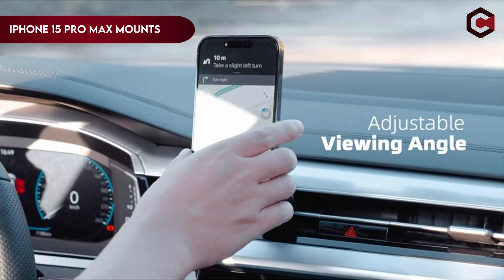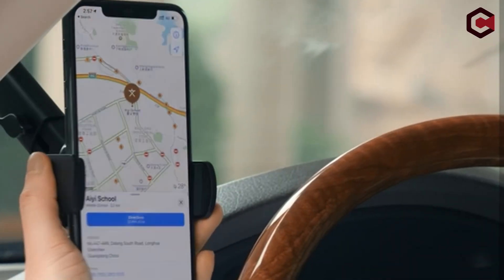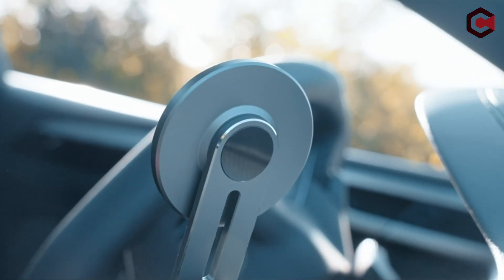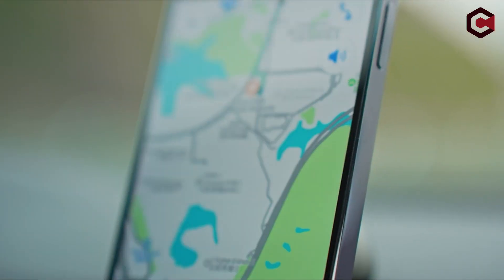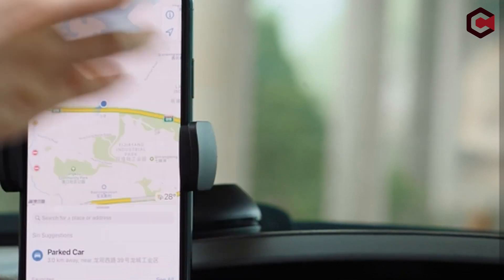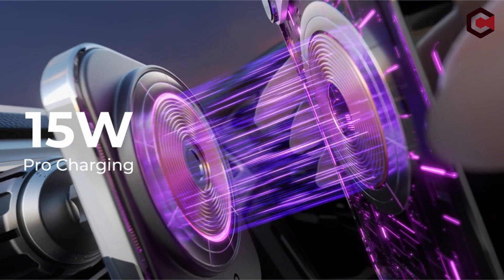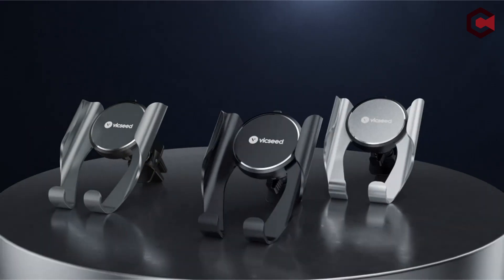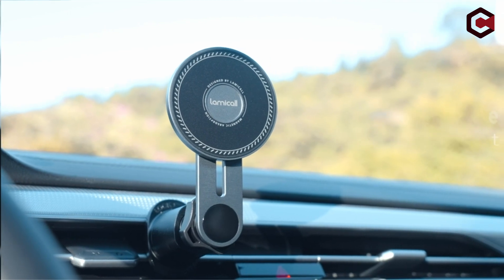Top 5 Best iPhone 15 Pro Max Car Mounts [2025] ✅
Let's talk about the Best iPhone 15 Pro Max Car Mounts. I have made a list of Best iPhone 15 Pro Max Car Mounts which will help you decide which one to choose.

Quick Links: ✅✅✅

Introduction 0:06

5: Lamicall for MagSafe Car Mount 0:53
4: JOYROOM for MagSafe Car Mount 1:45
2: LISEN for MagSafe Car Mount 3:14
1: VICSEED 𝟮𝟬𝟮𝟯 𝗕𝗲𝘀𝘁 𝗖𝗮𝗿 𝗠𝗼𝘂𝗻𝘁 3:51

The need for seamless integration into our daily lives has never been more evident in an era when our smartphones act as crucial companions. And, with the release of the iPhone 15 Pro Max, a true technological marvel, the need for a dependable car mount has skyrocketed. Welcome to our in-depth look at the best iPhone 15 Pro Max car mounts, where we dig into the realm of cutting-edge accessories designed to improve your driving experience. We'll walk you through the top contenders in the market, letting you make an informed choice for a smarter, more connected travel, from sleek and simple designs to advanced technologies that ensure safety and convenience.

I have prepared this video guide to Best iPhone 15 Pro Max Car Mounts to give you the ins and outs to help you make the right choice. So let's get started.